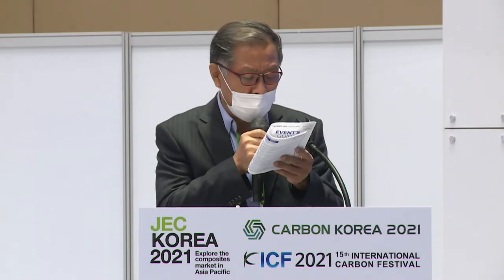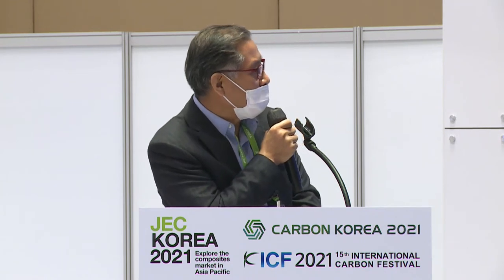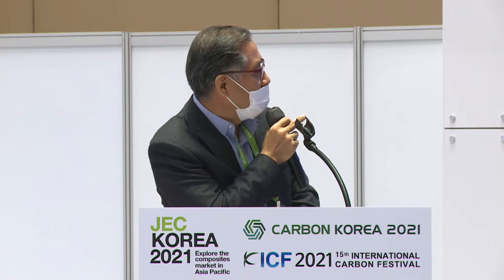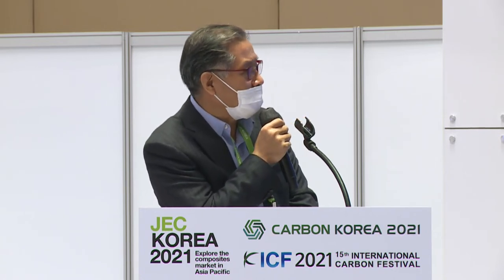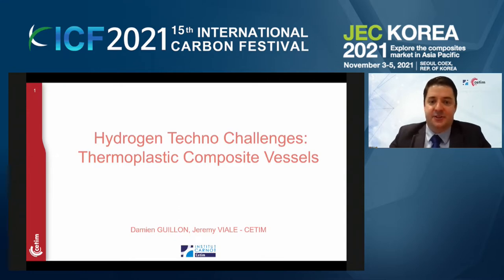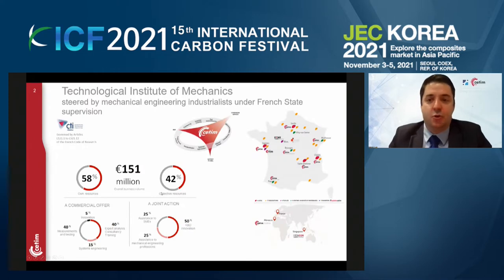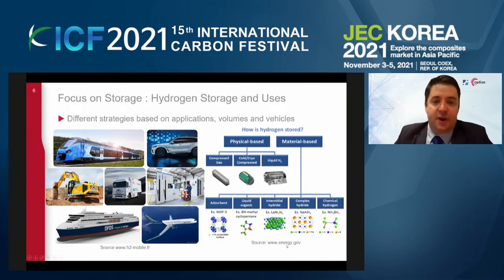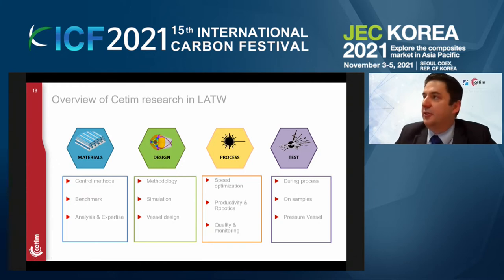JEC Korea 2021 - DAY 1 -CETIM's R&D Programme for Hydrogen technology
- Overview of Cetim’s activities to support the industrial development of hydrogen technologies
- Innovation requirement for hydrogen storage
- The 700 bar thermoplastic composite pressure vessel development project

Speaker: Jérémy VIALE, PhD Engineer in Polymers Processing @ CETIM